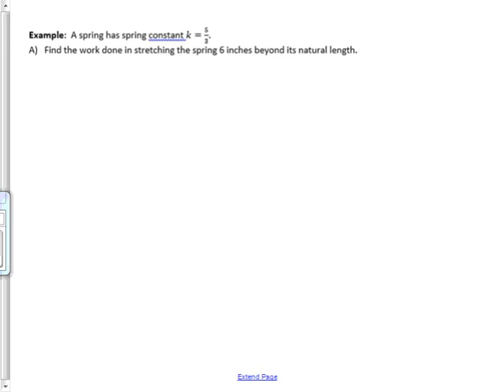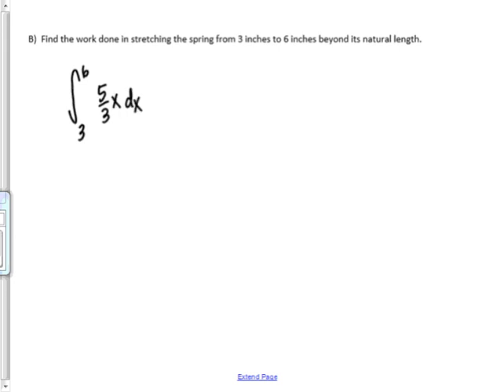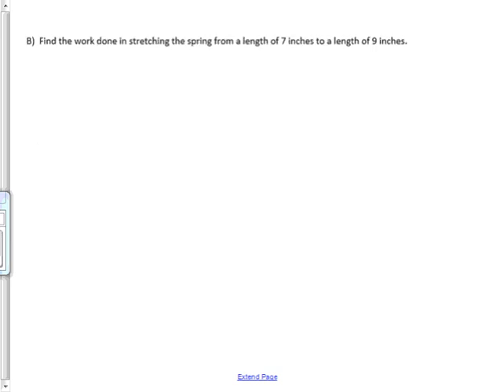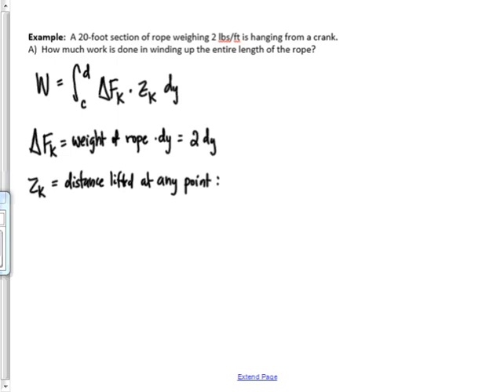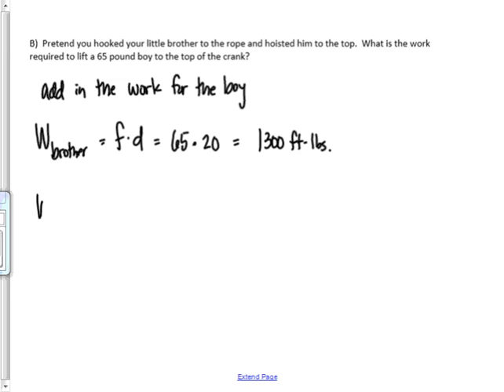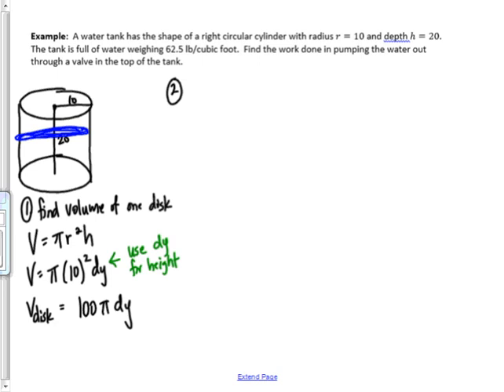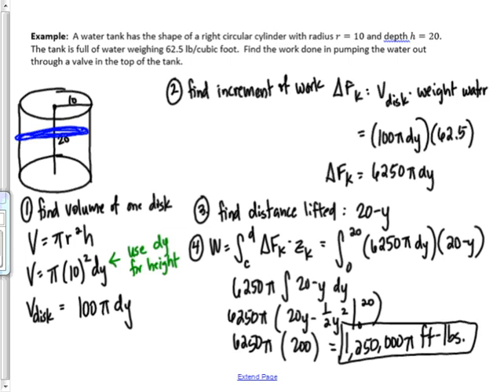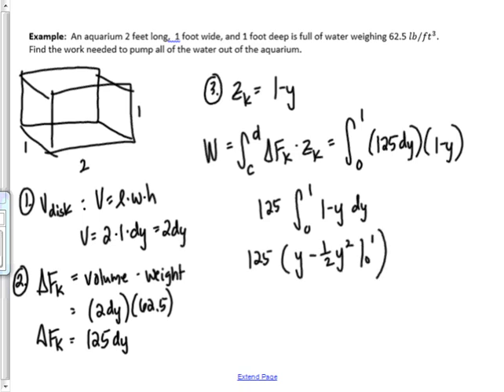Calculus II Work